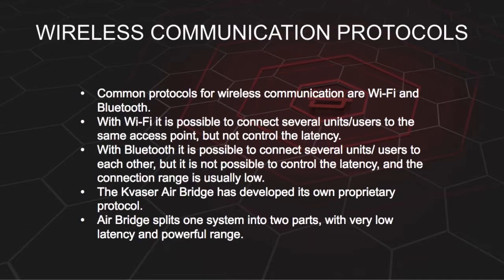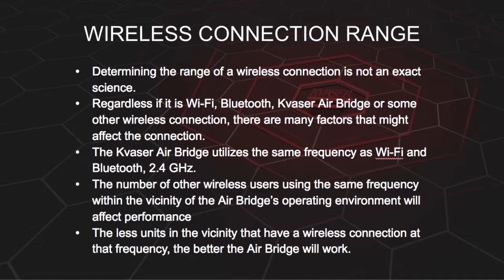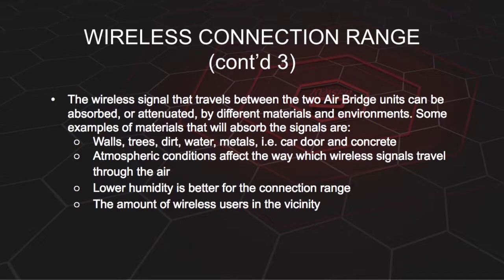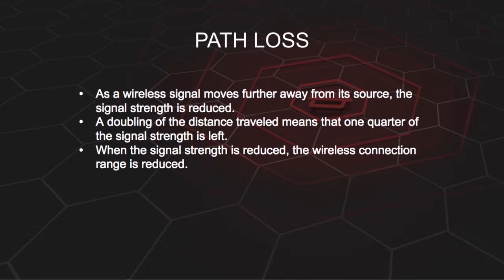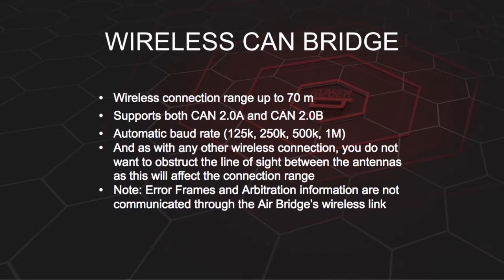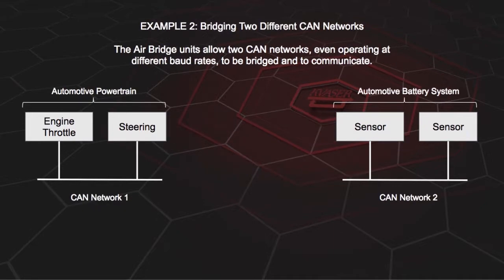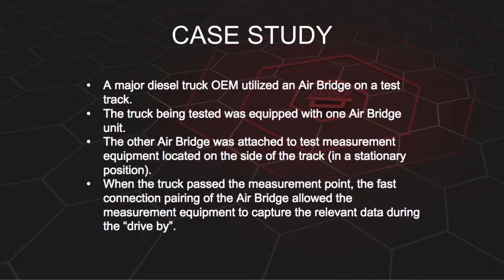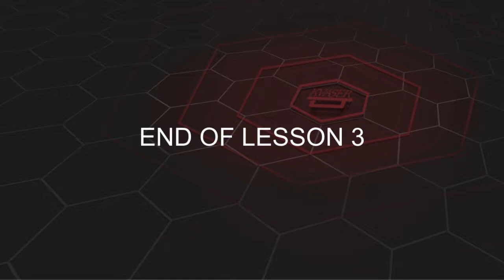Kvaser Air Bridge Course Lesson 3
Chapters:
0:00 Intro
0:14 Wireless Communication Protocols
1:25 Wireless Connection Range
3:31 Connection Example
3:58 Path Loss
4:17 Multipath Propagation
4:51 Wireless CAN Bridge
7:12 Case Study